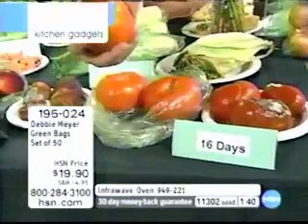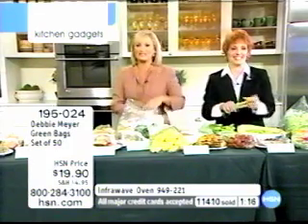Debbie Meyer GreenBags Testimonials - 9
Debbie Meyer® Greenbags® customer testimonials recorded live during Debbie's on-air presentations at HSN and QVC.